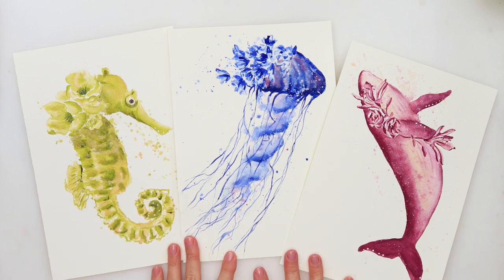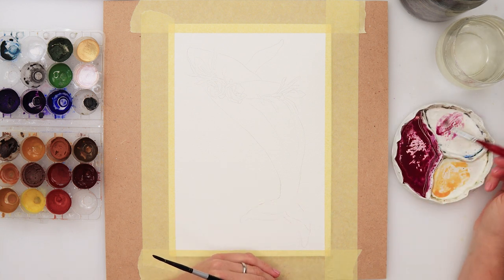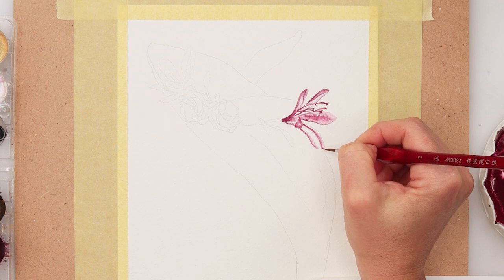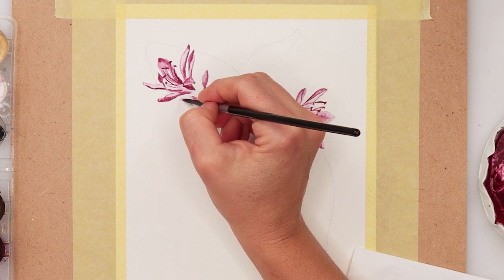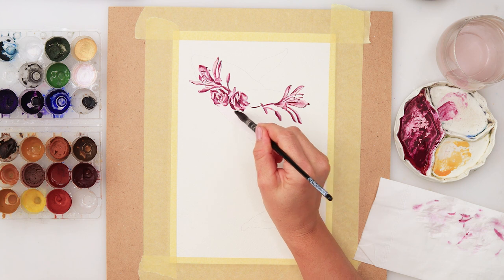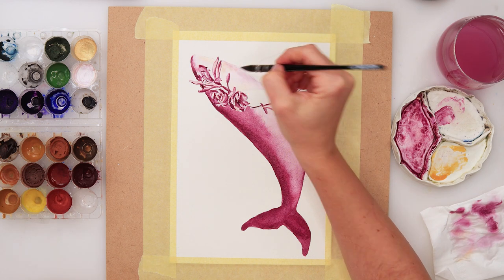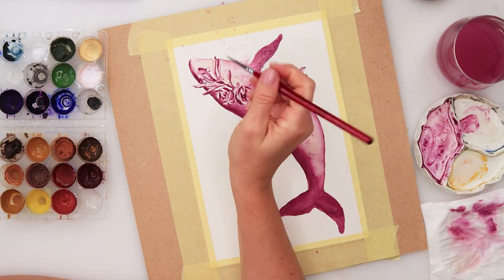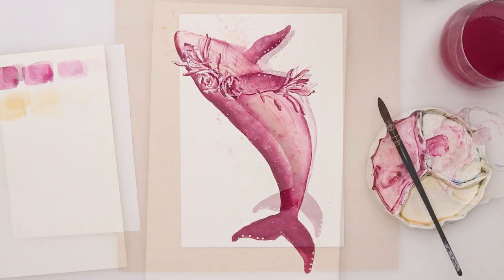Watercolor sea creatures painting - whale with flowers + FREE sketch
I was planning to do three sea creatures in one video, but it was taking too much time, so I decided to divide it into three episodes.

Here is the first one - blue, but pink, a whale with flowers.
Painting whale is actually very simple and it is suitable for beginners.

valid til August 31th

Materials used:

Paper:
Arches cold-pressed watercolor paper 300gsm or 140lb, size 26x18cm or 10x7ins

Watercolors:
eco-friendly watercolors I made myself
colors: raw sienna, violet
Etchr watercolors -  pretty pink